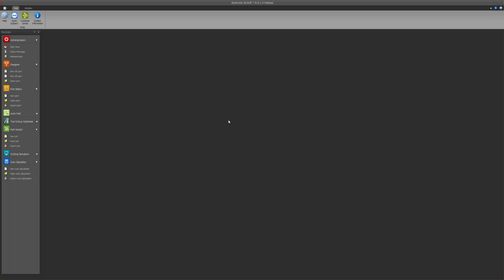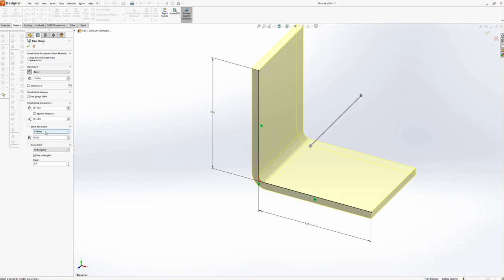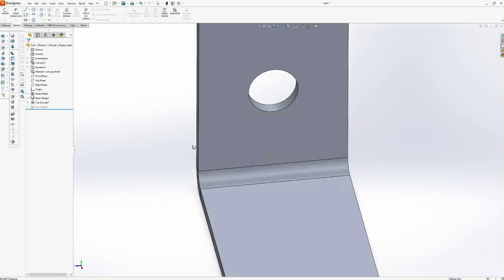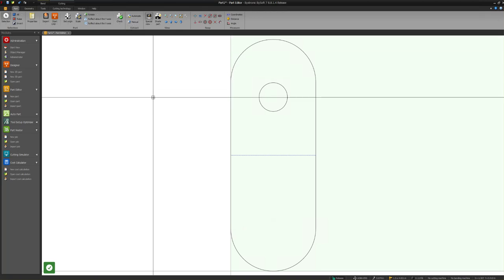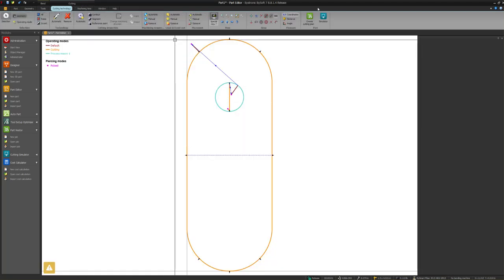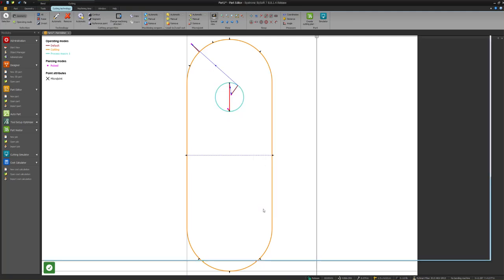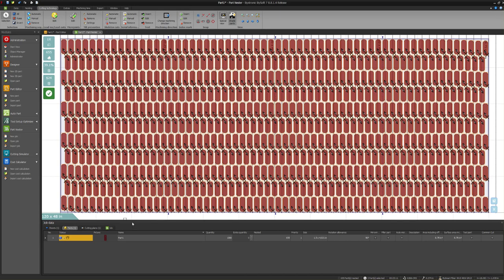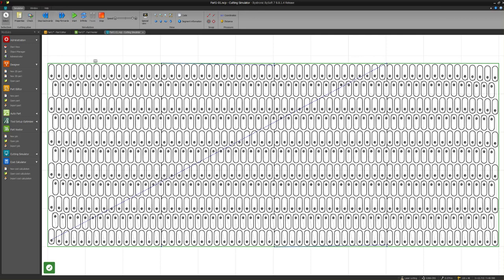Bystronic, Bysoft 7 Simple Cad idea taken from a drawing to programmed to a Bystronic Laser.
I show you how to draw a simple part in Designer and then take it back to Bysoft to program it and get it ready to export to a Bystronic Laser.